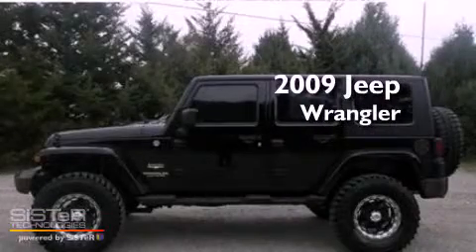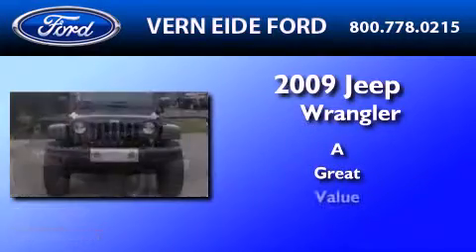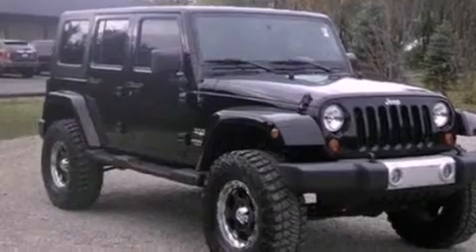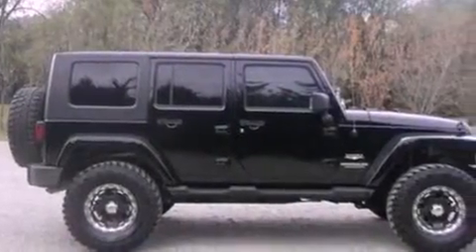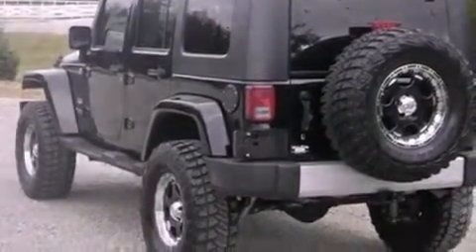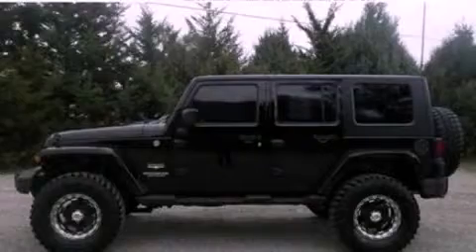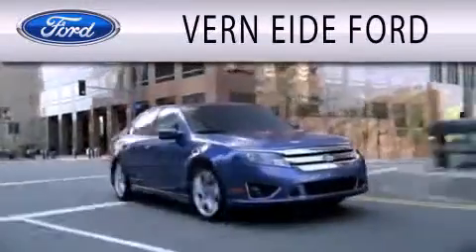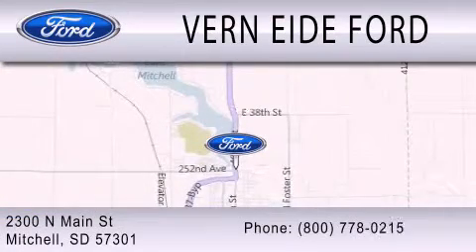2009 JEEP WRANGLER UNLIMITED SD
Year : 2009
 Make : JEEP
 Model : WRANGLER UNLIMITED
 Engine : 3.8L V6

 Exterior : BLACK
 Miles : 15,061

 Stock : F91090A

 2300 North Main Street
  , SD 57301